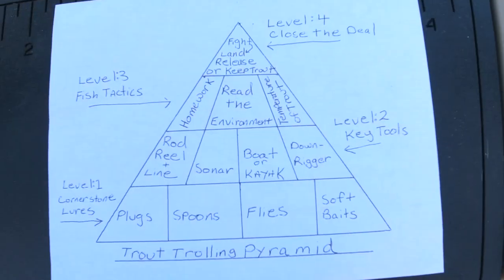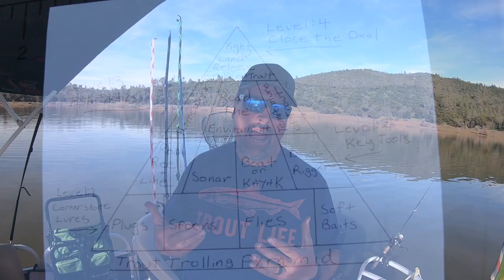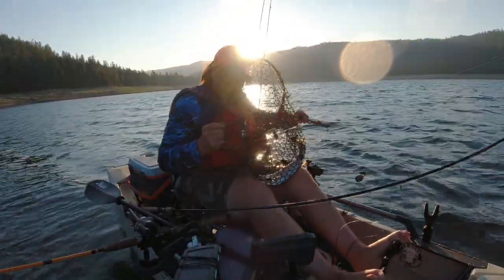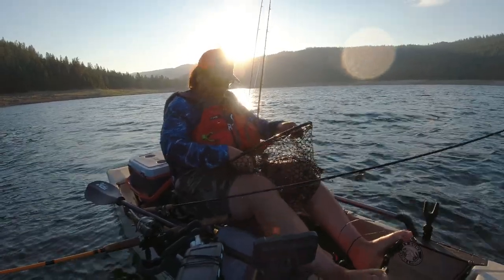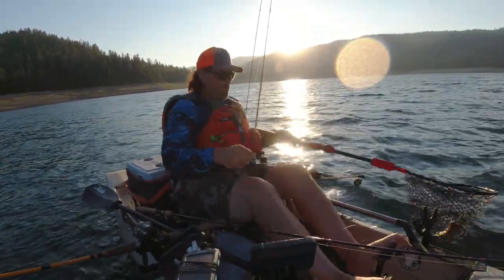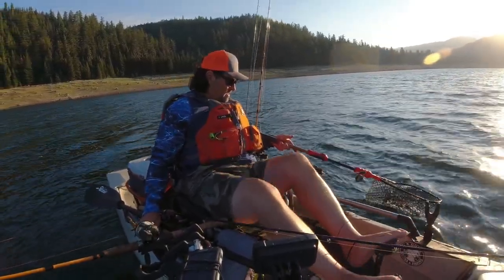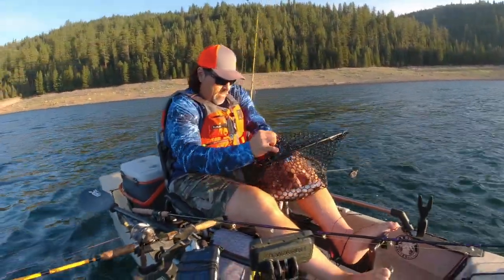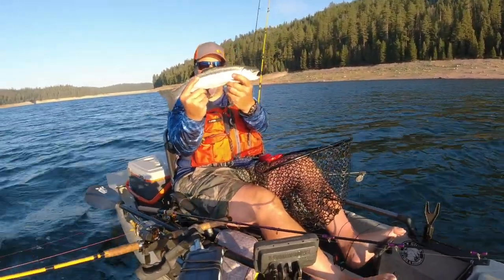Bank, Boat Or Kayak: Which Is Best For Trout Fishing Success?